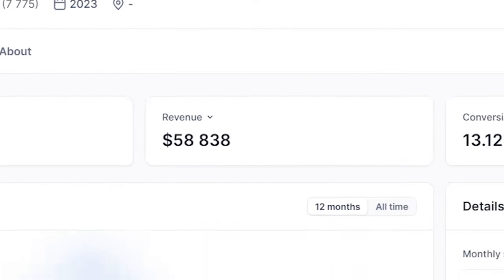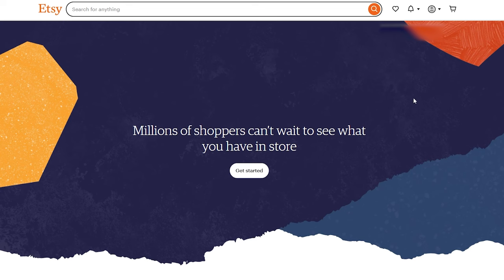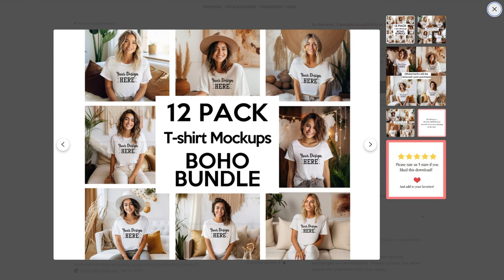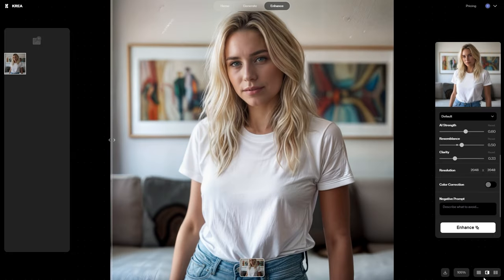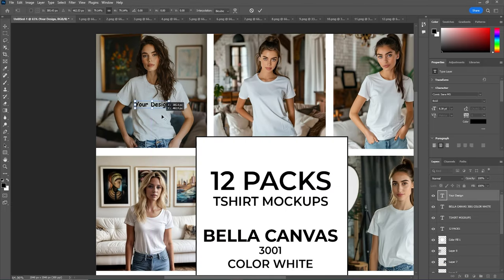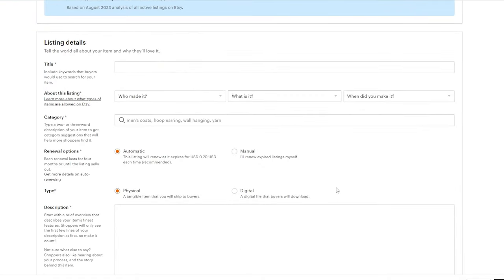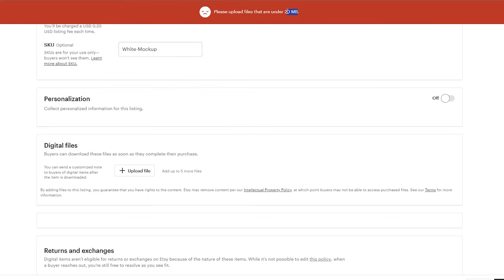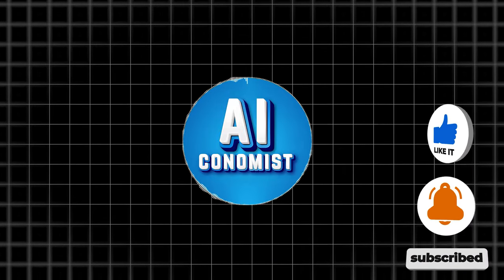The Secret AI Etsy Side Hustle! (Create and Sell AI T-Shirt Mockups)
Discover how to make money with Midjourney and tap into a lucrative Etsy side hustle! This short tutorial teaches you how to use AI to make money, specifically with AI tools to create stunning t-shirt mockup AI designs. Learn how to earn money with AI and turn your AI images into profitable Etsy AI digital products. This is perfect if you want to make money online using AI or explore how AI can make you money! Let's transform your Etsy + AI game and start earning!

🌟 Midjourney Prompt:
full body a brunette wearing a white short-sleeve cotton loose tshirt and jeans standing behind a cozy living room, Professional studio, soft light, mockup studio photo.

0:00 - INTRO
0:48 - Etsy Account
1:29 - Midjourney & Stable Cascade
2:17 - Upscaling Krea.ai
3:21 - Listing Images
4:47 - Listing Products